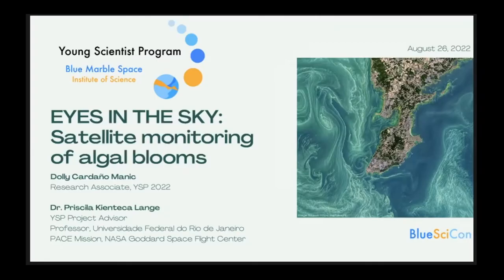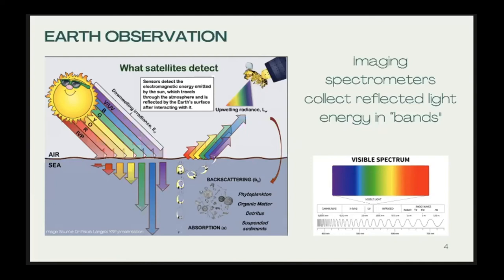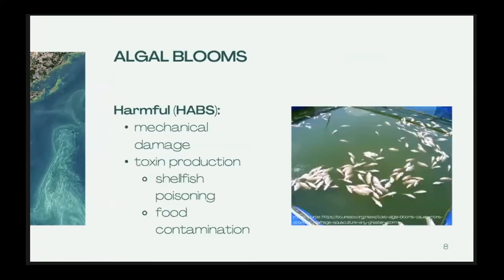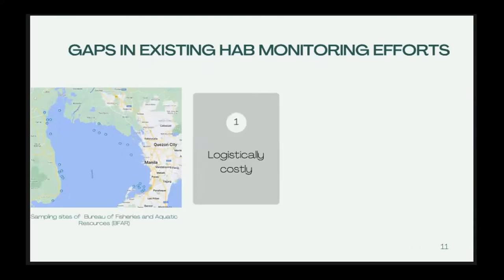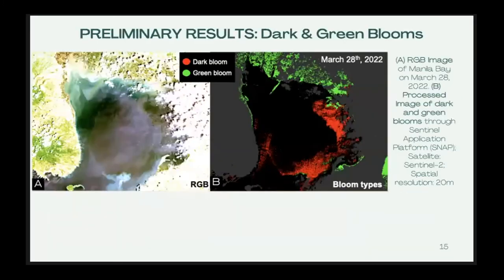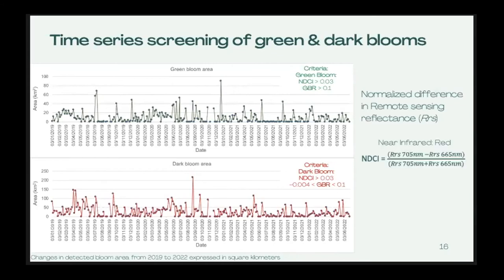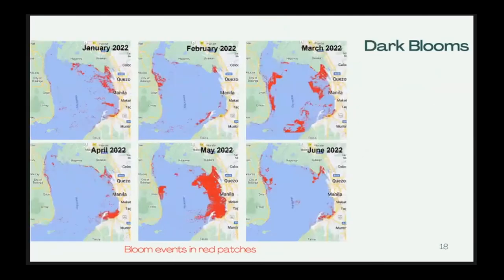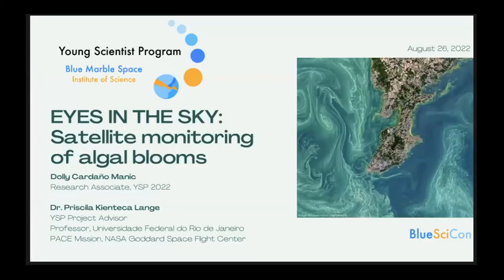YSP BlueSciCon 2022 - Dolly Manic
Eyes in the sky: satellite monitoring of algal blooms